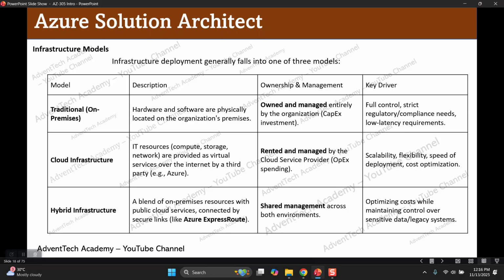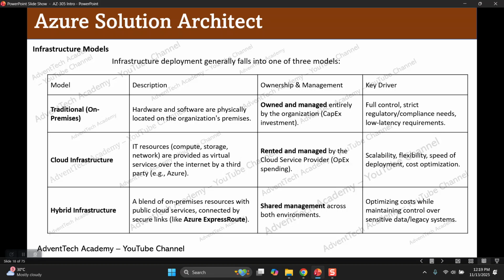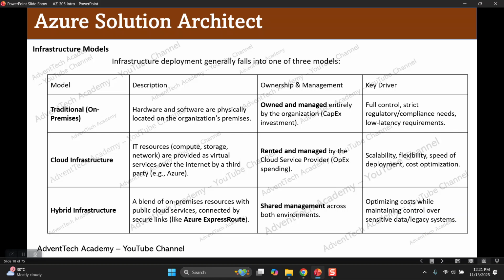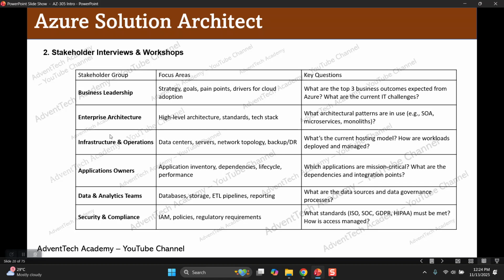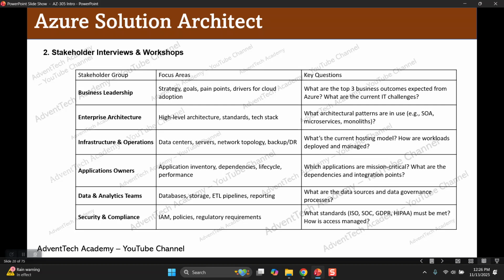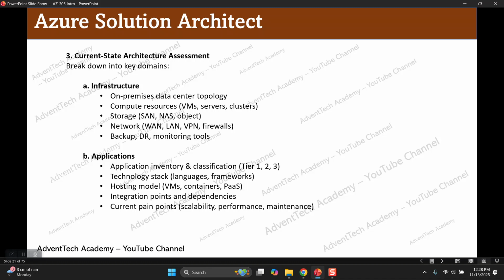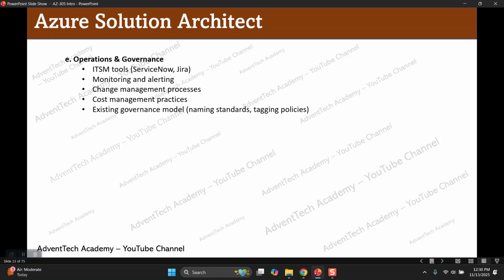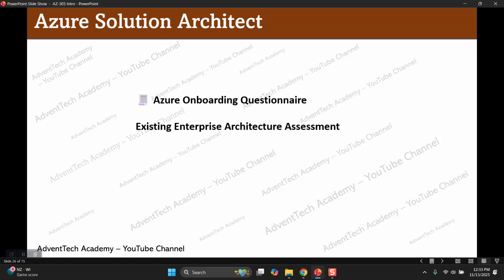Azure Solution Architect | Part 2 | Gathering Information about existing enterprise architecture